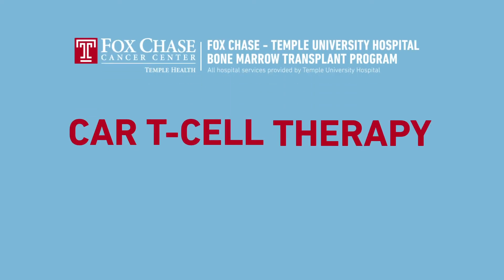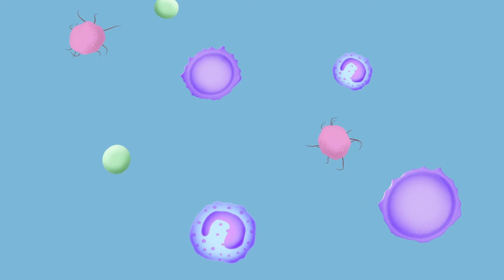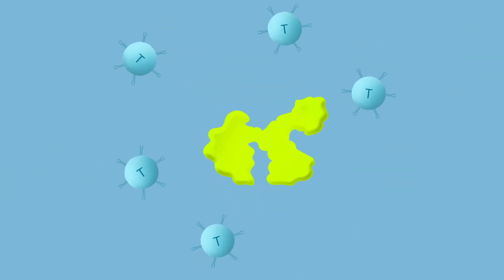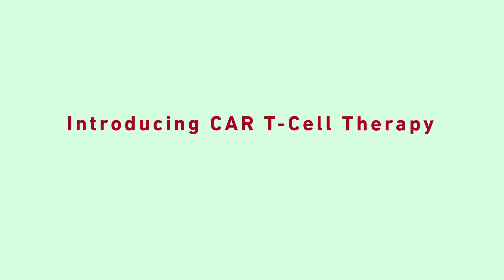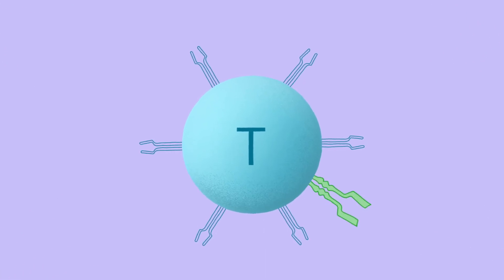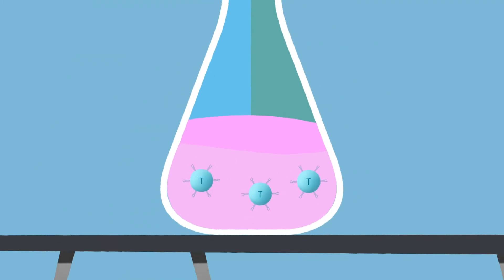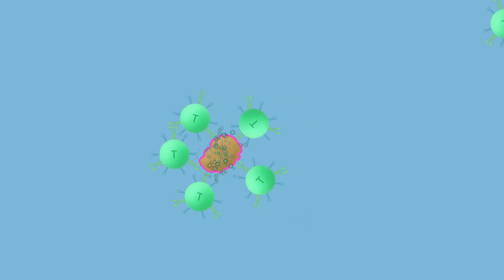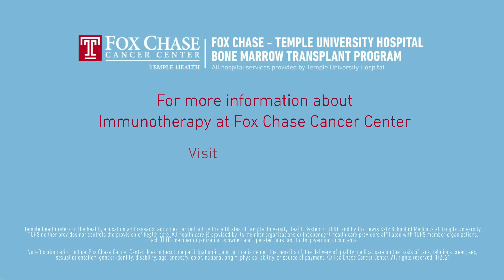CAR T-Cell Therapy at Fox Chase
CAR T-Cell Therapy is a type of immunotherapy available for blood cancer patients that specifically modifies a patient’s own T-cells, adding chimeric antigen receptors (CARs) to the surface of the cell. These supercharged T-cells target and kill cancer cells.

CAR T-Cell Therapy, as well as other cellular therapies, are available at the Fox Chase-Temple University Hospital Bone Marrow Transplant Program in Philadelphia, PA.